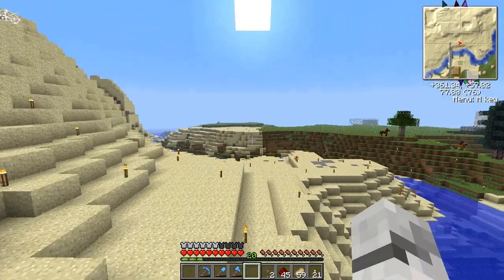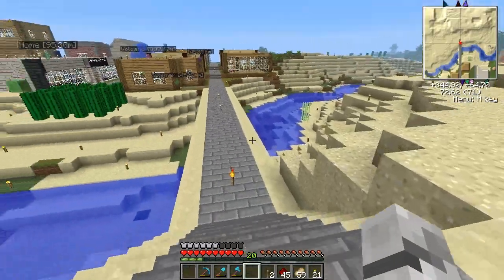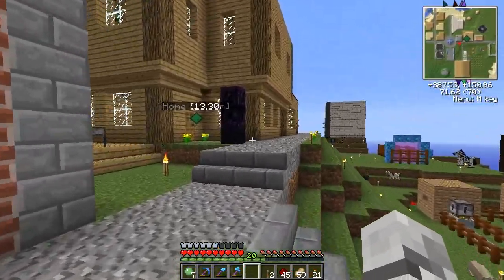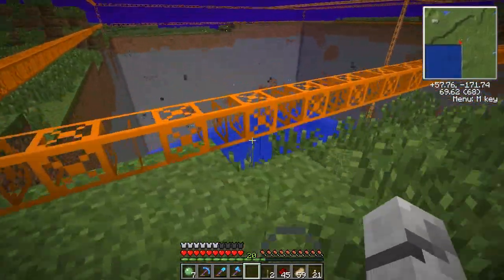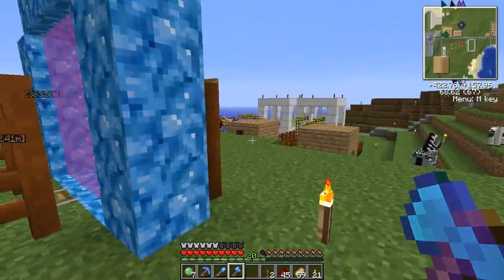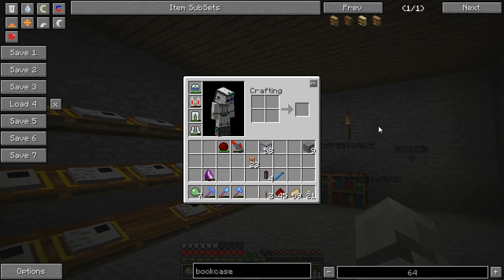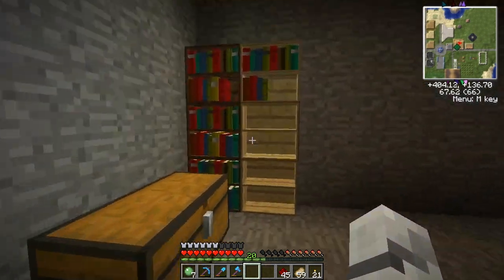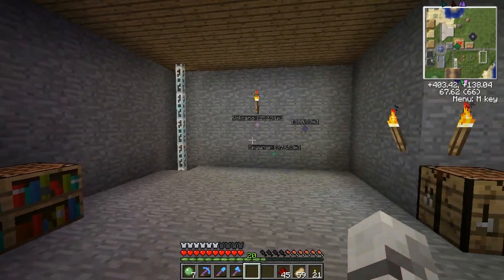Minecraft - Bookcases and Armor Stands (S05 E109)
Minecraft Season 5 continues. Today I get started on building the desert Testificate housing and also get started with a few bits from the Bibliocraft mod

Mods list:
Minecraft Forge
Not Enough Items
NEI Plugins
Code Chicken Core
Jammy Furniture
Rei's Minimap
Inventory Tweaks
Tree Feller
Buildcraft 3
Forestry
IndustrialCraft 2
Compact Solars
Advanced Machines
Coral Mod
Infernal Mobs
Iron Chests
Portal Gun
Balkon's WeaponMod
Twilight Forest
Basic Components
ICBM Mod
Mo Creatures
Mystcraft
Railcraft
Equivalent Exchange 3
Chococraft
Factorization
Pacman Arcade
Xycraft
Thermal Expansion
Additional Pipes
Soul Shards
Thaumcraft 3
Redpower 2
BBQ Mod
Chicken Chunk Loader
Shutter Mod
Tinkers Contruct
Bibliocraft